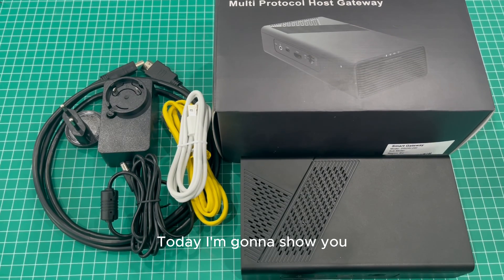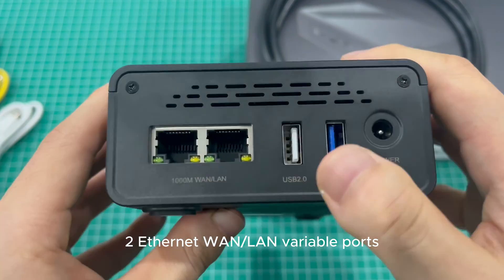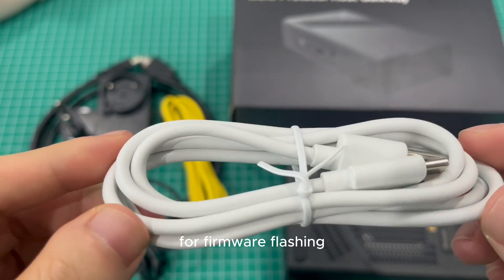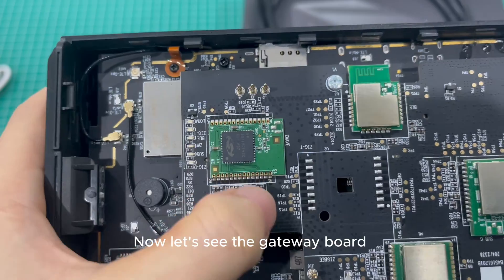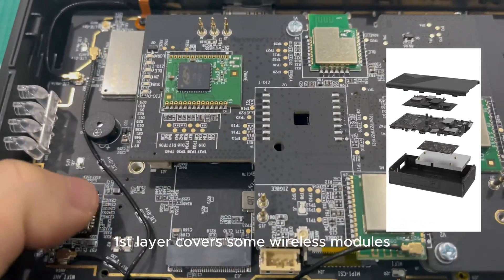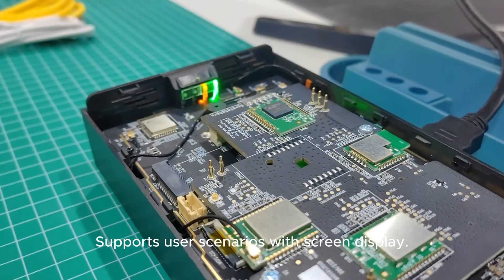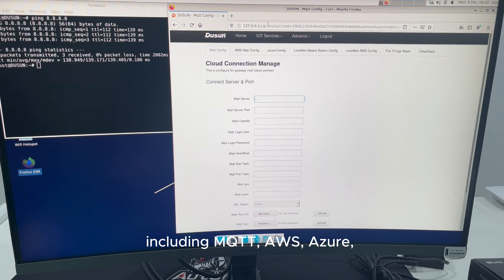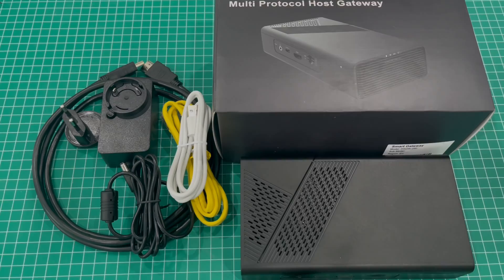Multi-Protocol IoT Gateway Dusun Pi4 (DSGW-290) Unboxing, Disassembling & Setting Up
Dusun IoT latest product DSGW-290 Multi Protocol Host Gateway unboxing, how to set up, and use it as mini pc.

Features:
 - Rich interface, highly expansion capacity
 - Support multiple IoT wireless protocol:Zigbee3.0, Bluetooth5.2, Z-Wave, Sub-G
 - Support audio and video interface with powerful codec capability
 -  Built-in independent NPU with 1TOPS computing power, which provides a wealth of application scenarios